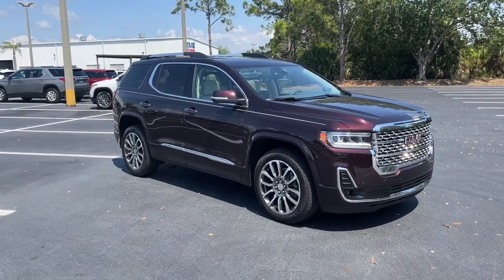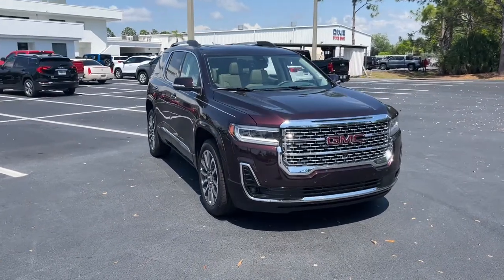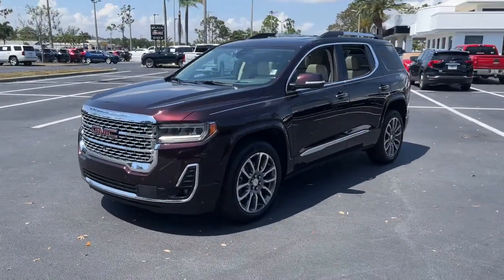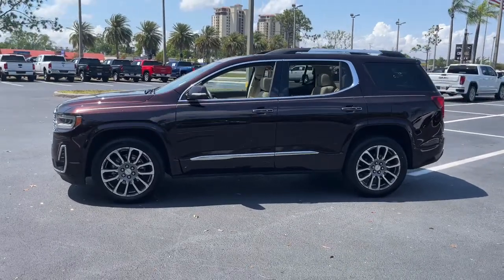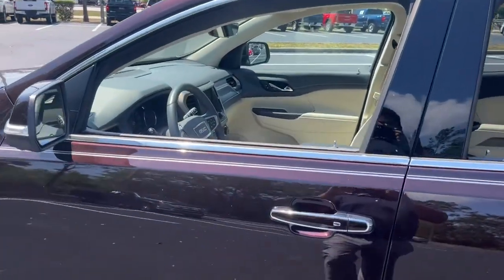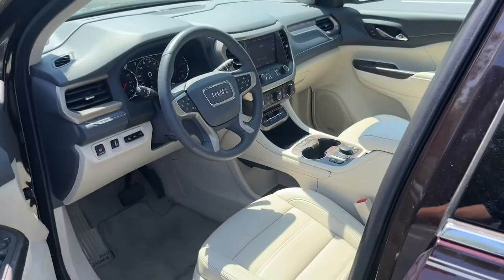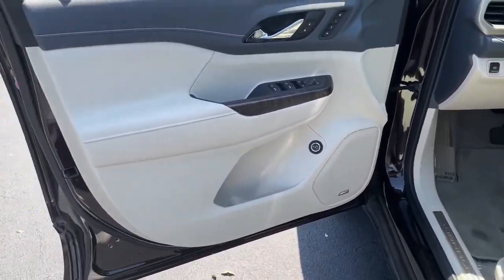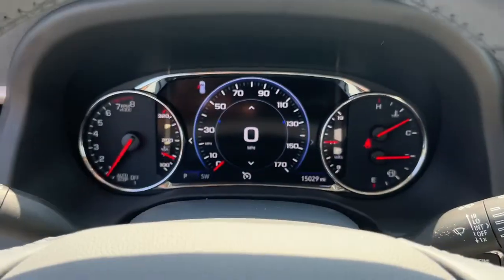2021 GMC Acadia Cape Coral, Estero, Bonita Springs, Naples, Fort Myers U17590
Red Mahogany Metallic Used 2021 GMC Acadia available in Fort Meyers, Florida at Dixie Buick, GMC.  Servicing the Cape Coral, Estero, Bonita Springs, Naples, Fort Myers, FL area.

NO DEALER FEE ONE OWNER CLEAN CAR FAX/ NO ACCIDENTS BLUETOOTH/ HANDS FREE CELL PHONE REAR BACK UP CAMERA KEYLESS START FWD. 2021 GMC Acadia Denali 3.6L V6 SIDI FWD 9-Speed Automatic MaroonbrbrRecent Arrival! 19/27 City/Highway MPGbrbrWe have been serving the community since 1934! We have a well trained award winning sales and service team ready to make your experience a great one! Well stocked inventory of both New and quality Preowned Cars Trucks and SUVs Certified Technicians in an up to date service facility We know your time is valuable. We are sure you will find our site a fast and convenient way to research and find a vehicle thats right for you.